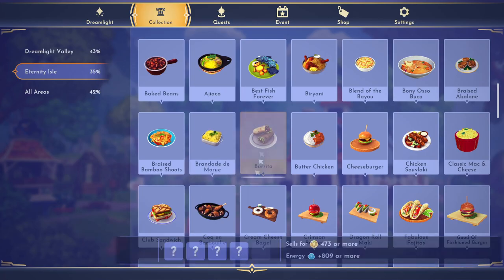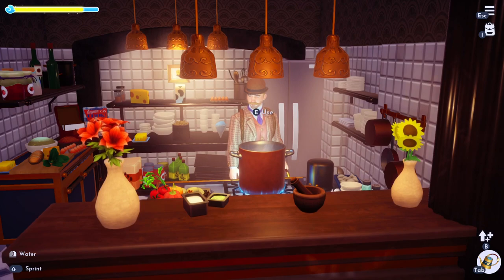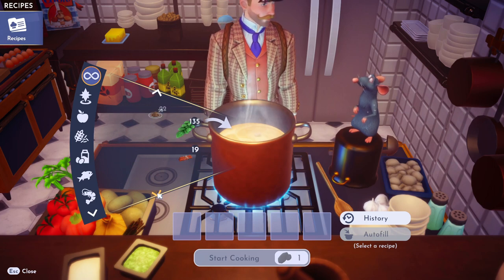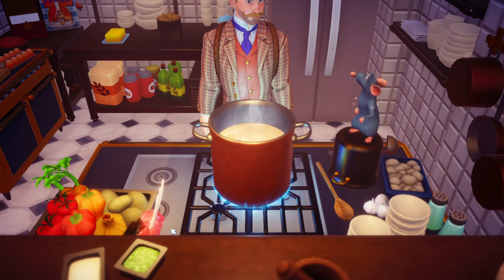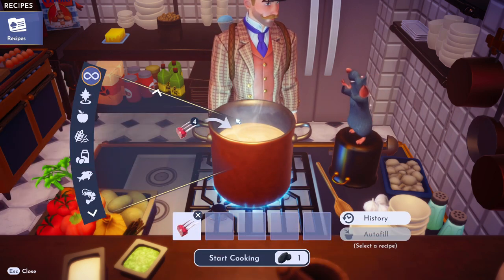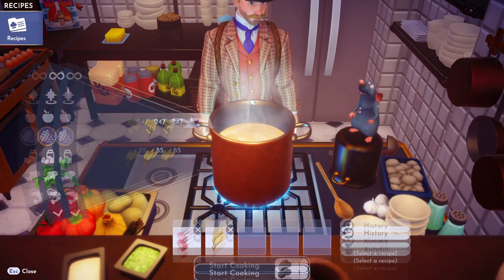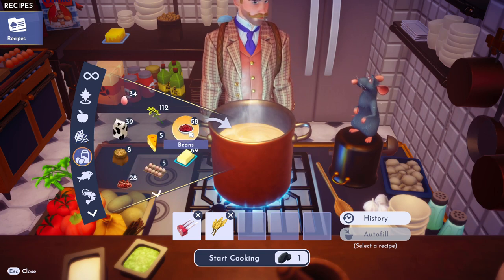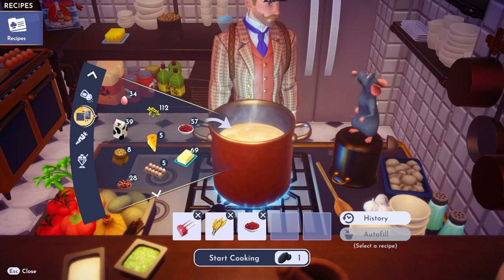How to Make a Burrito in Disney Dreamlight Valley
Learn how to make a delicious burrito in the magical world of Disney Dreamlight Valley! In this video, we'll guide you step-by-step through the process of creating the perfect burrito using venison, wheat, beans, and cumin. Get ready to indulge in a mouthwatering treat that will transport you to a foodie paradise in the happiest place on earth.